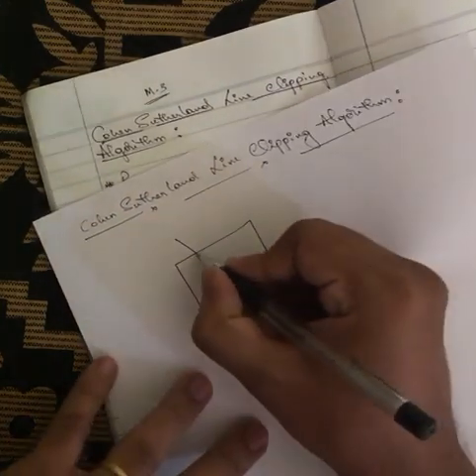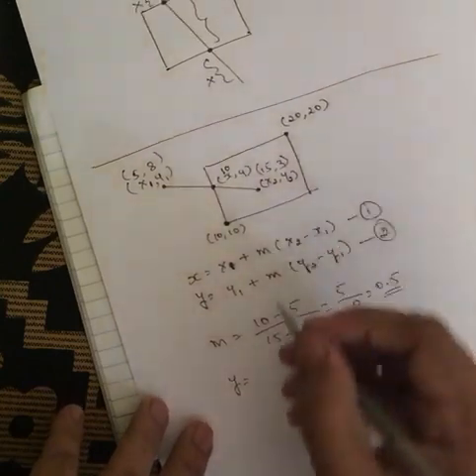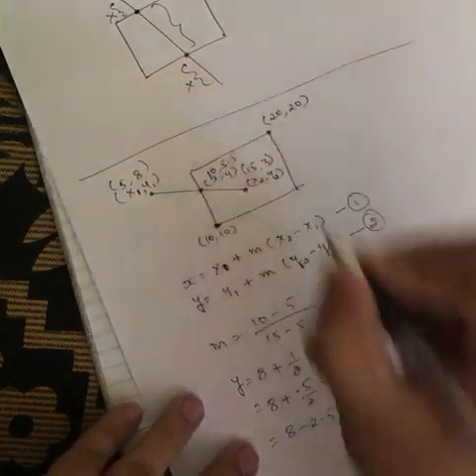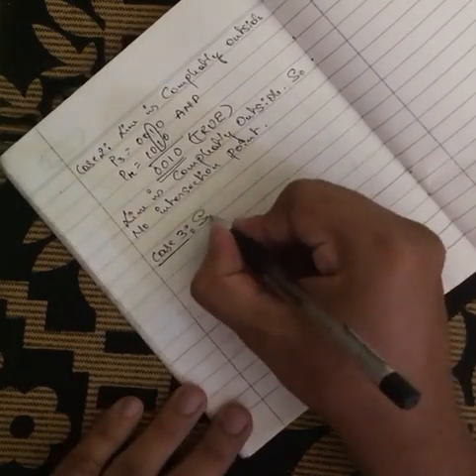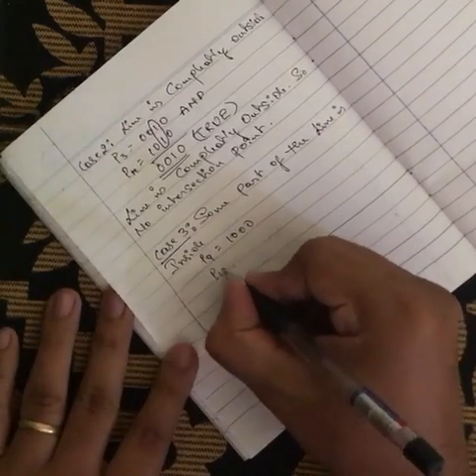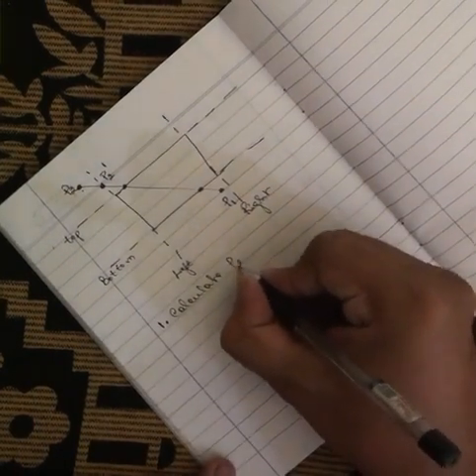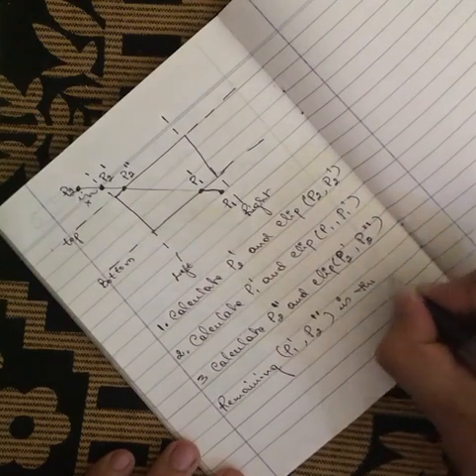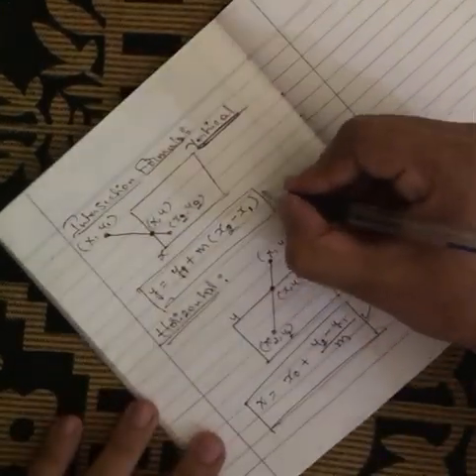Cohen Sutherland Line Clipping Algorithm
Simple way to understand cohen sutherland algorithm